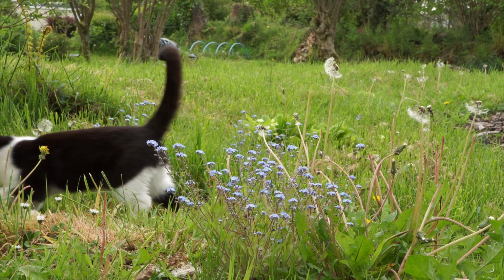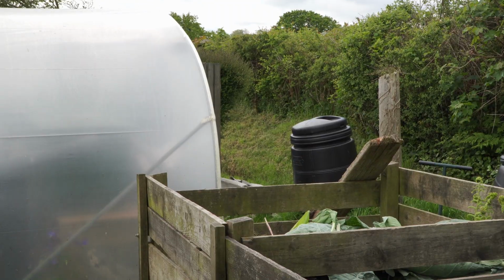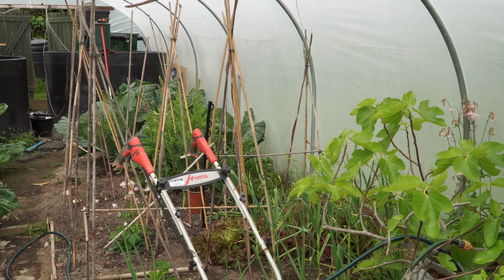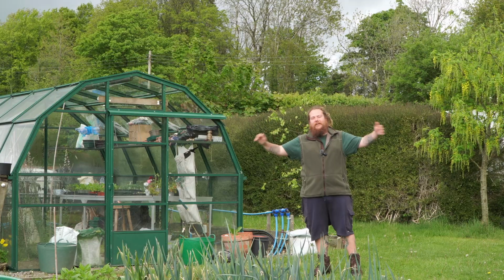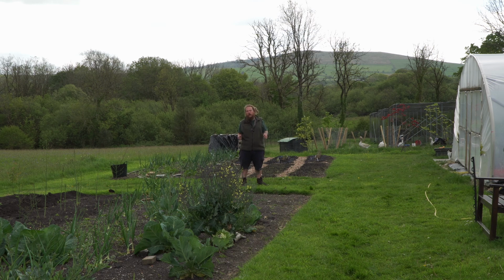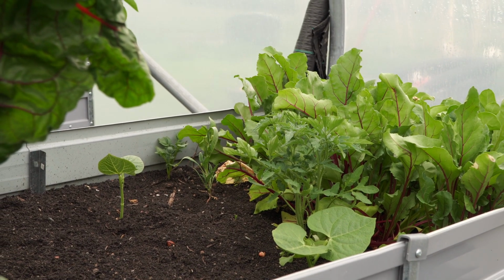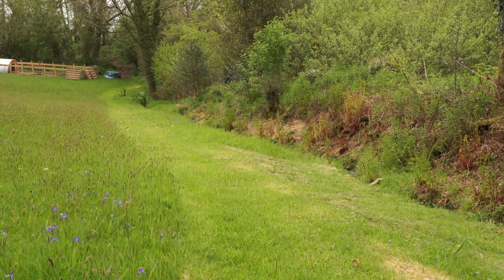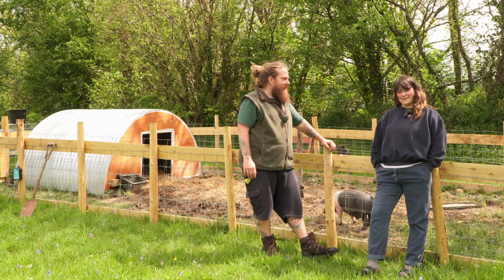Full UK Homestead Tour | Spring 2025 on Our Welsh Smallholding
Welcome to our Full Spring Tour of Fields and Flocks! 🌿

Come with us on a 11-minute walk around our 2.5-acre smallholding here in Pembrokeshire, West Wales. We’re sharing what life looks like on the homestead this spring — from animals and growing areas to future projects and progress updates.

This is a real look at UK smallholding life: raw, funny, sometimes messy, but always full of purpose.

Whether you’re curious about self-sufficiency, dreaming of your own patch of land, or just enjoy following a slower, grounded way of life, we’re glad you’re here.